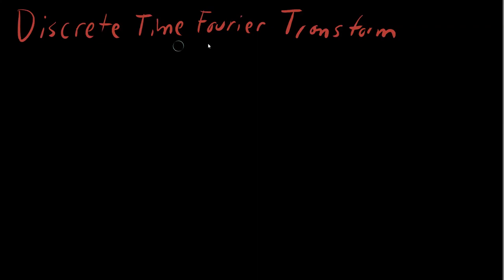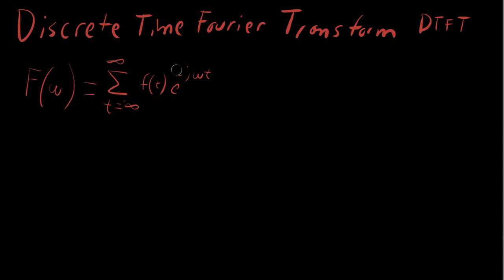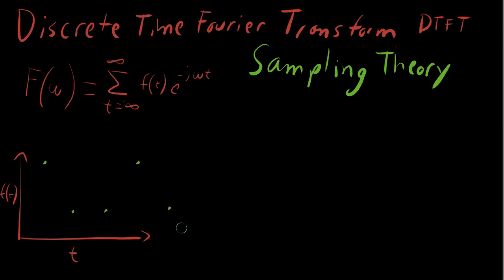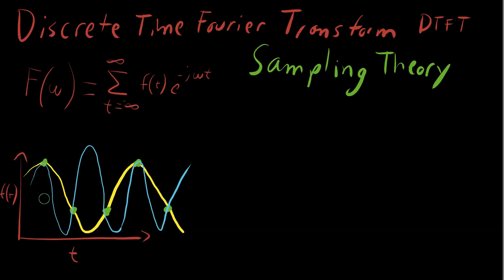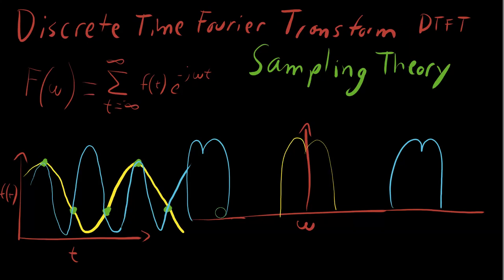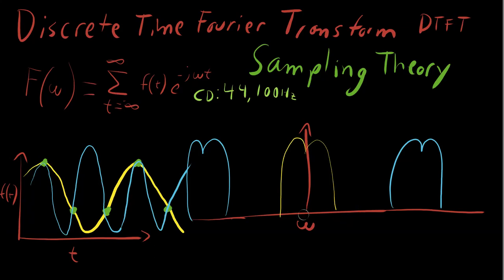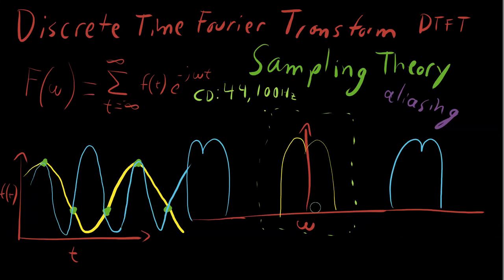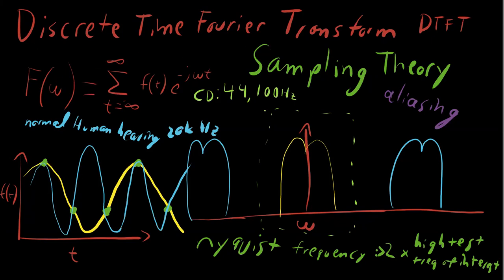Discrete time Fourier transform & Sampling theory